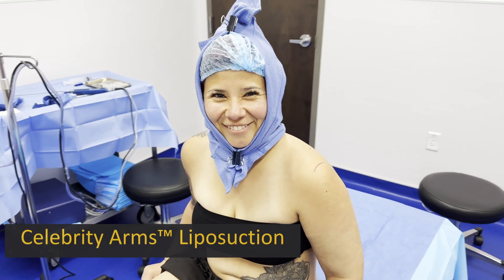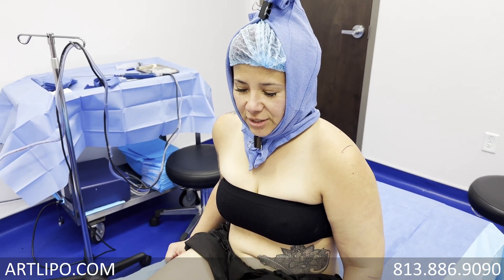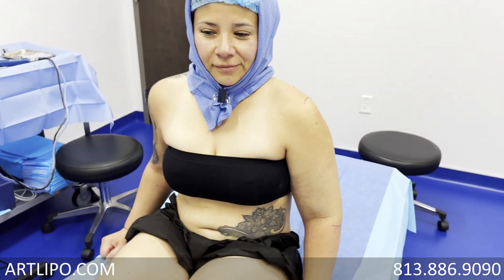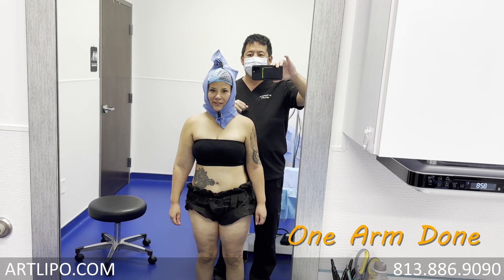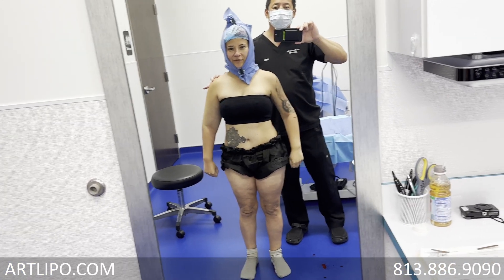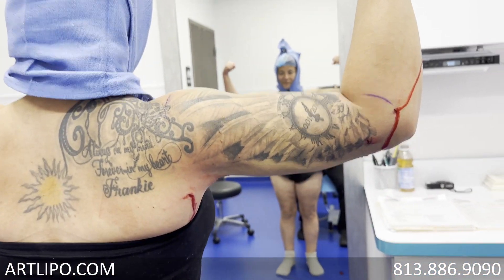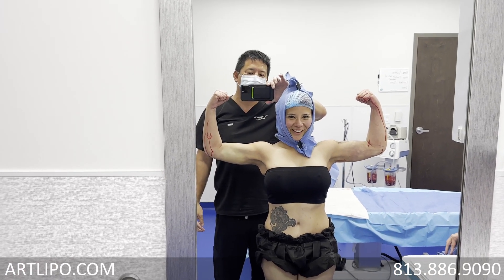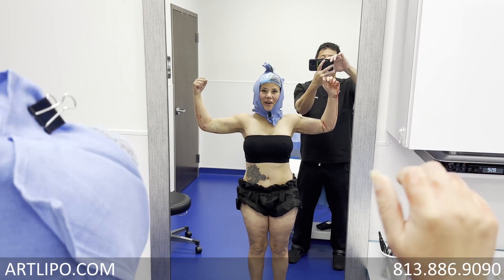Arm Liposuction | Immediate Results | Celebrity Arms™ | Lipo 360° | Expert Dr. Thomas Su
Arm liposuction is a cosmetic surgery that can help you achieve slimmer, more toned-looking arms. This procedure involves the removal of excess fat from the upper arm region, resulting in a more contoured and defined appearance.

See your results IMMEDIATELY! Minimal Downtime!